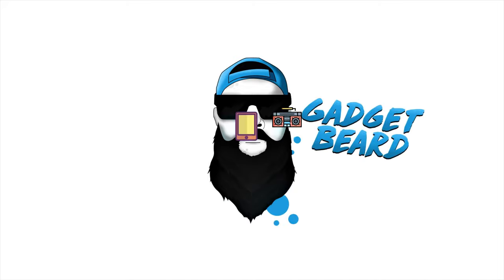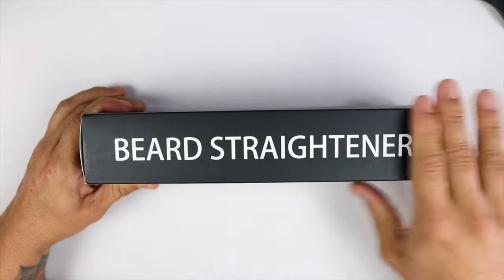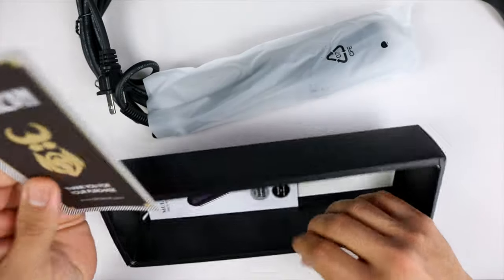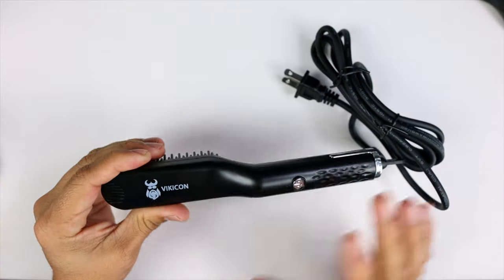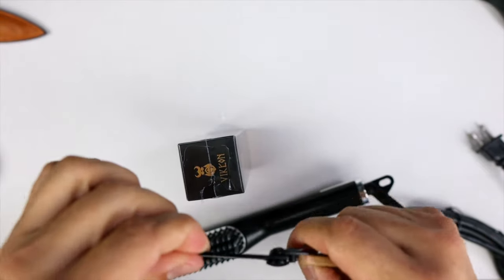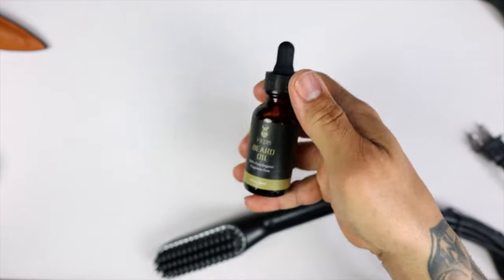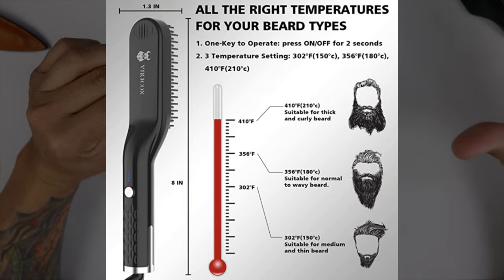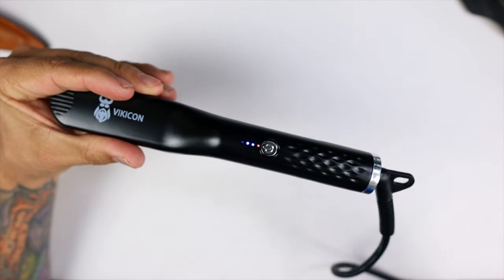Vikicon Beard Straightener Any Good?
Checkout the latest portable Beard Straightener for Small to medium beards... Works relly well and fast and small enough to pack into a bag for travel.

Vikicon Beard Straightener (Amazon)
UK (Amazon)
Canada (Amazon)

Vikicon Beard Straightener For Larger Beards (Amazon)
UK (Amazon)
Canada (Amazon)

Conair Tangle Blaster Paddle Brush (Amazon)
UK (Amazon)
Canada (Amazon)

12 Packs Fine Cutting Comb Carbon (Amazon)
UK (Amazon)
Canada (Amazon)

Amazon Store:
Try Twitch Prime:

Amazon Wish List :